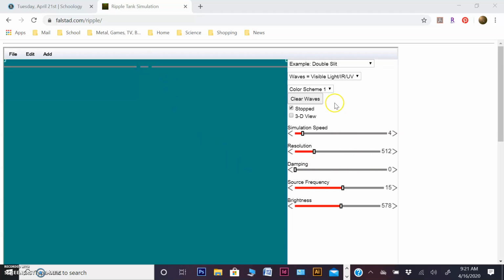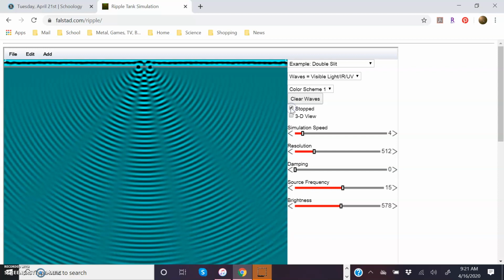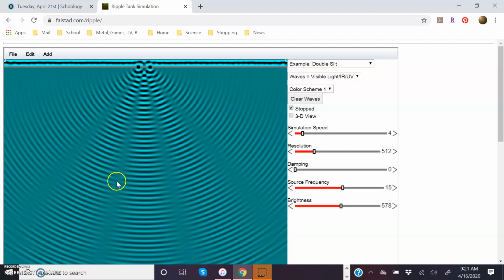Double Slit Applet Screencast